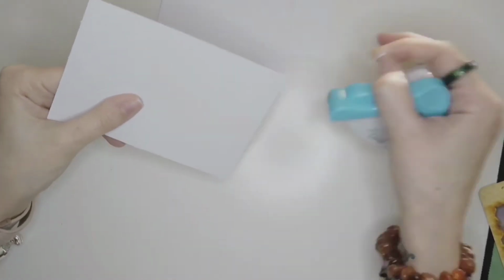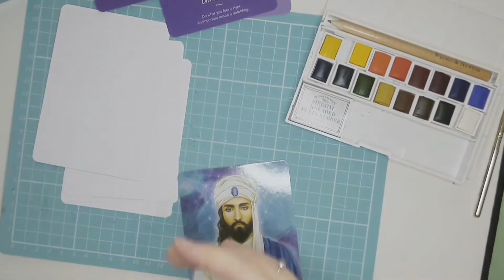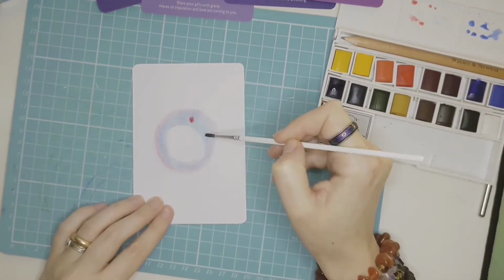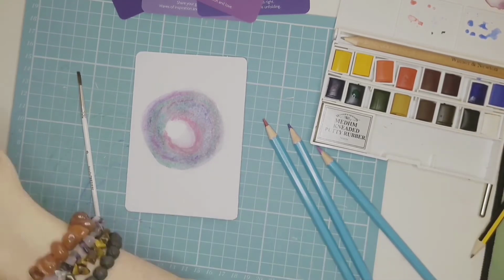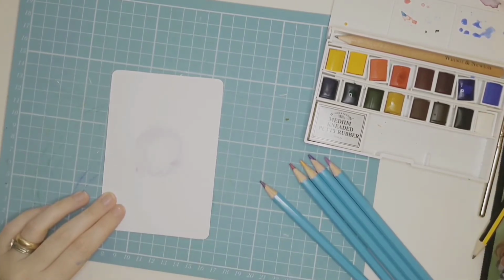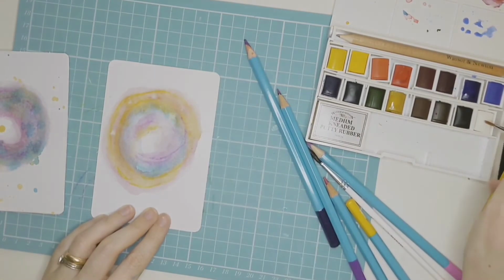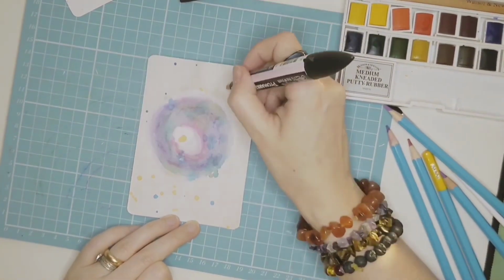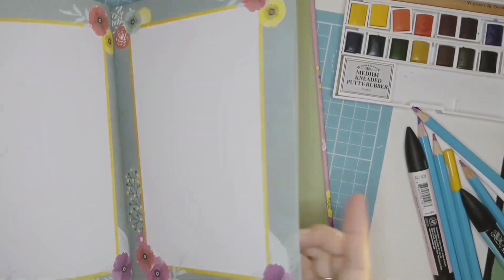Inspiration Cards for Journaling watercolour process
I've been using my journal more and more lately,  partially because this lock down has helped me enhance my spirituality. I have been recording signs, messages and dreams I am having lately in my journal, so when the lovely Geraldine Jayne kindly put up a tutorial for my Facebook Group Members, I knew I had to have a go at making these Inspiration Cards.

The whole idea behind these is to create a set ( or as many as you would like) of cards, and create Serendipity circles using any media you feel comfortable with or you have available at home. In the process, you let go of perfectionism, overthinking and you simply relax and let go of your emotions into the paper. This is a beautiful and powerful Mindfulness activity!
Then, you end the project adding any powerful words that resonate with you and will serve you as mantras or affirmations.

You can use these cards in your journal, you can place it somewhere you can look at every days or you can use it as part of your oracle reading.

I hope this video inspires you.

Love,
Ligia

Material used in this video:

Winsor & Newton Watercolours
Reeves Watercolour Pencils
Promarkers